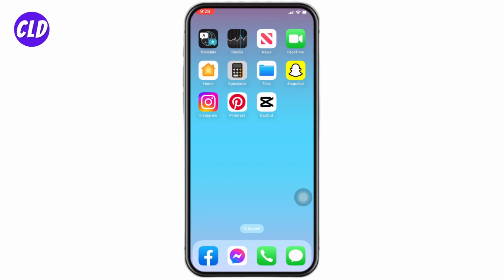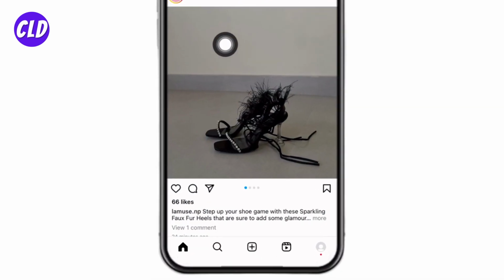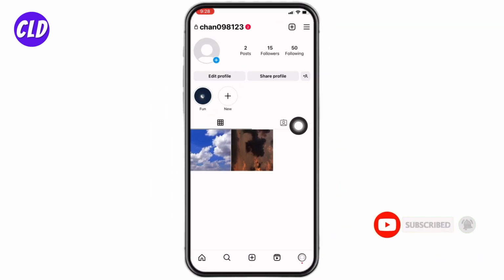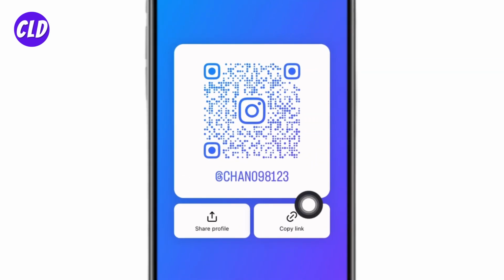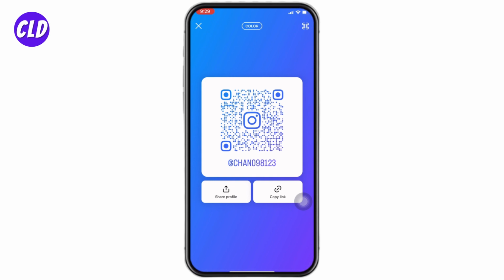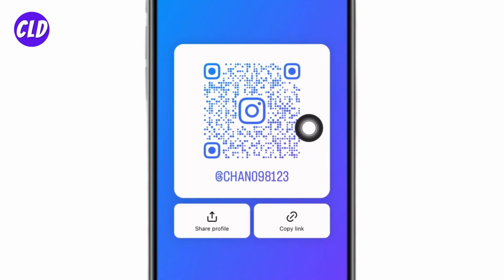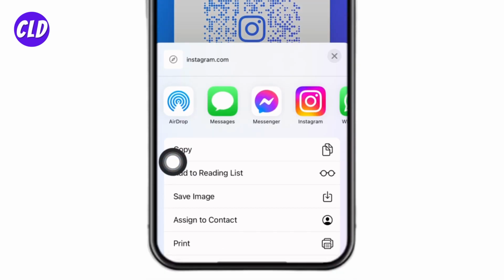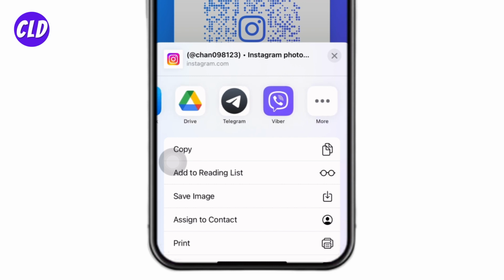How to Copy Instagram Profile Link (2023 Update)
🔗 Welcome to Create Login and Delete! In today's video, we'll show you how to copy your Instagram profile link in 2023. Whether you want to share your profile with friends or promote your account on other platforms, copying your Instagram profile link is a simple and effective way to do it.

💡 By copying your profile link, you can easily share it with others and increase your visibility on Instagram. In this tutorial, we'll walk you through the step-by-step process of copying your Instagram profile link on the app and the website, with an update for 2023.

📌 Timestamps:

0:00 - Introduction
0:05 - How to Copy Instagram Profile Link
0:10 - Open Your Instagram App
0:15 - Open Your Instagram Profile
0:20 - Copy Instagram Profile Link

We cover a wide range of topics related to online security, privacy, and technology.